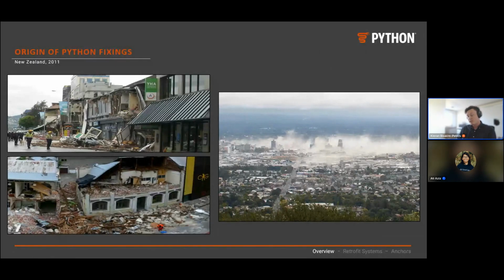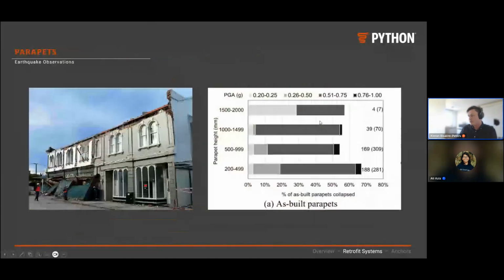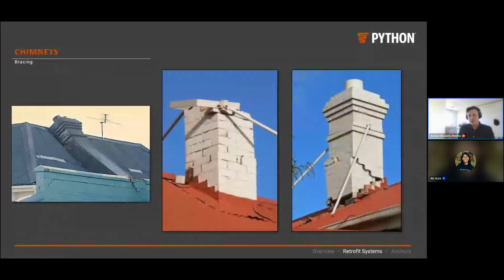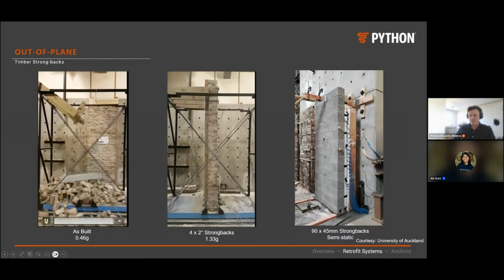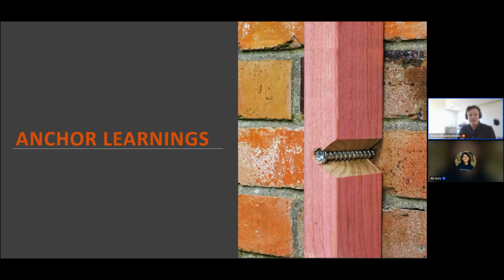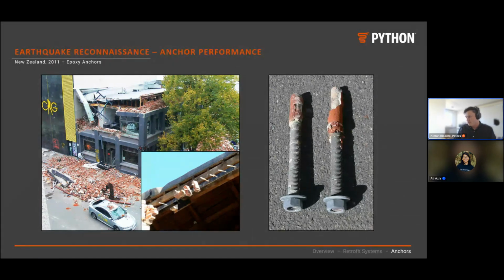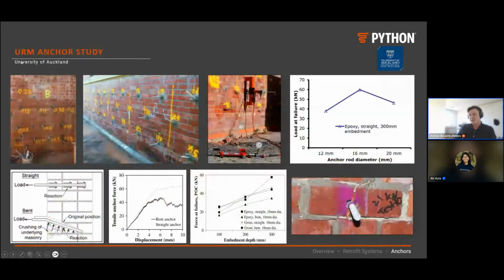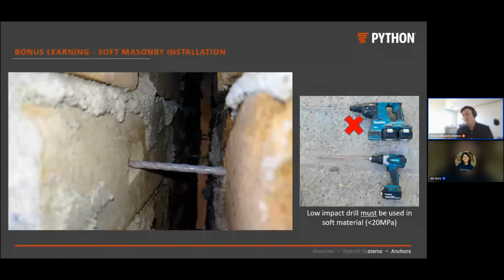Retrofit and Remediation Strategies for Masonry Structures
Learn practical strategies and proven techniques for the remediation and retrofit of masonry structures in this ClearCalcs Learning Hour, co-hosted with Python Fixings Australia.

Structural engineer Kieran shares insights from masonry retrofit projects in New Zealand and Australia, covering:
 • Common failure modes in masonry buildings
 • Retrofit systems for parapets, chimneys, and walls
 • Lessons from earthquake reconnaissance missions
 • Best practices for anchors and cavity tie replacements

Whether you work on residential, commercial, or heritage structures, this session is packed with engineering insights you can apply to real-world projects.

For more resources and to access the full webinar materials,